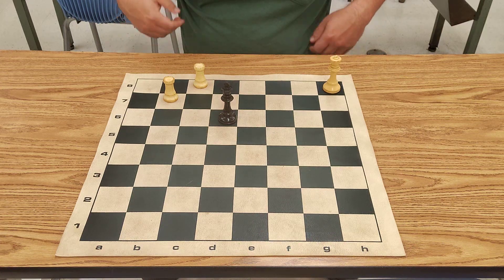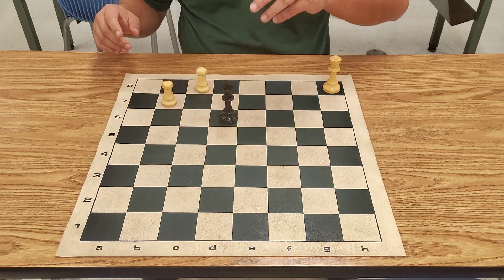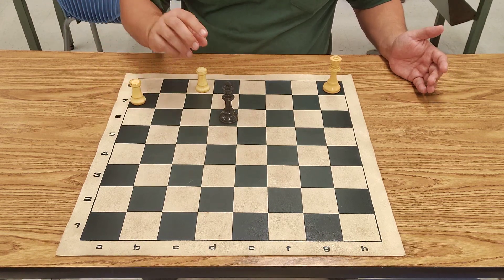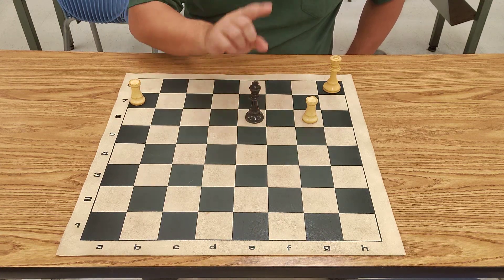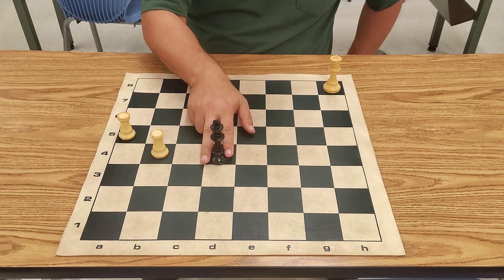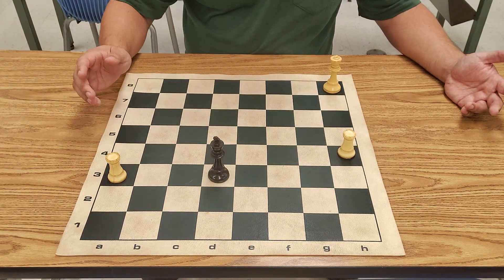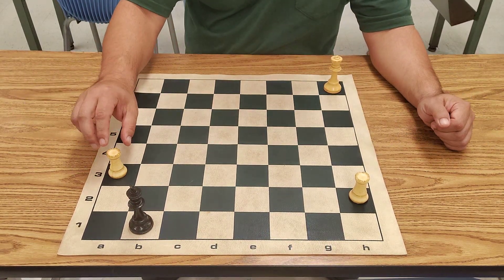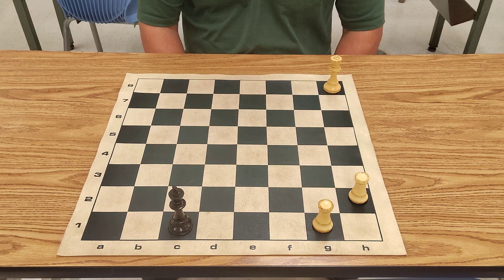Mr Achiu Checkmate with Two Rooks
In this video, I go over how to checkmate with two rooks.  This is only slightly trickier than the queen and rook checkmate, but is still pretty simple.  Journey strong, and practice this checkmate as often as you can because this is a standard skill one needs on their path to chess mastery.